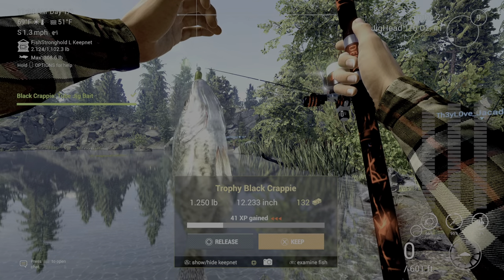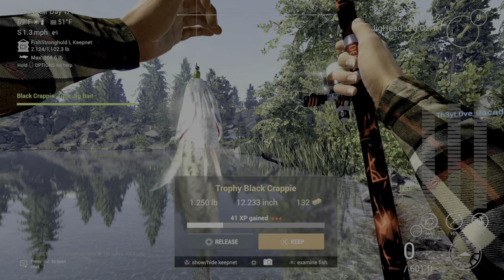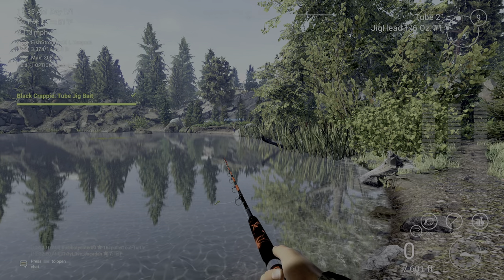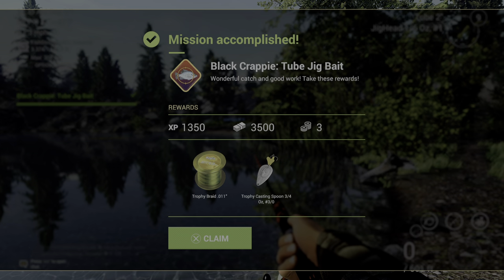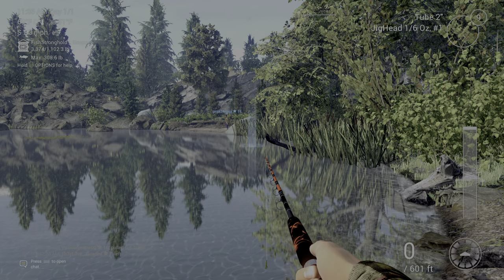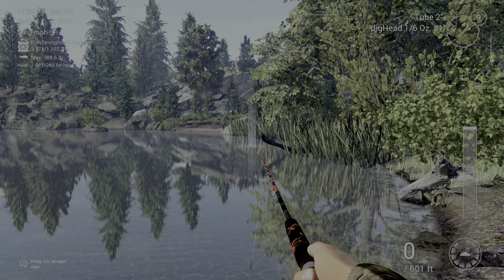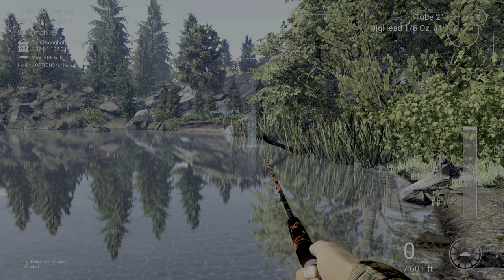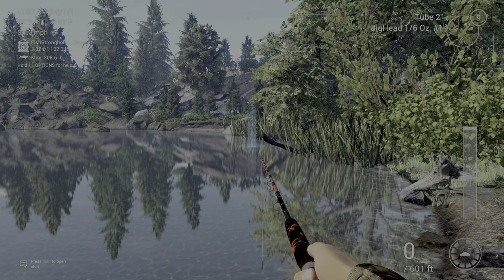FishingPlanet_black crappie tube jig bait Rocky